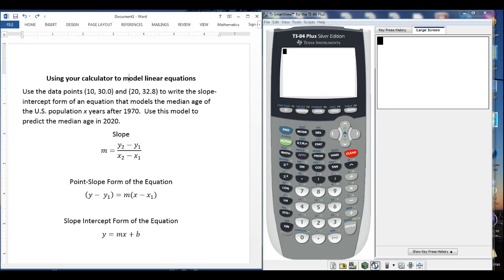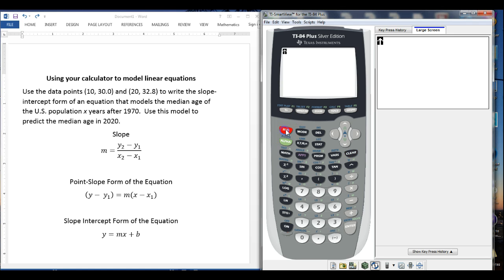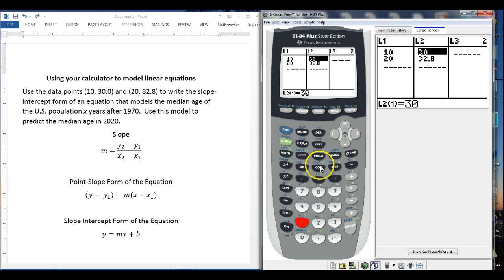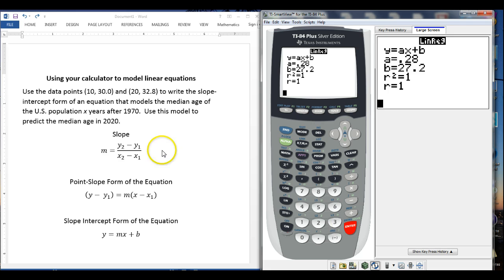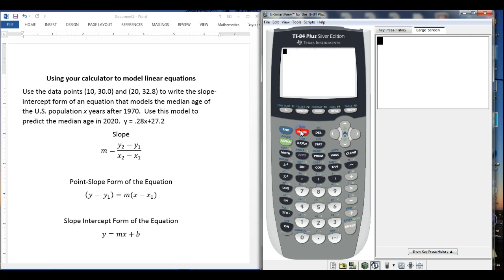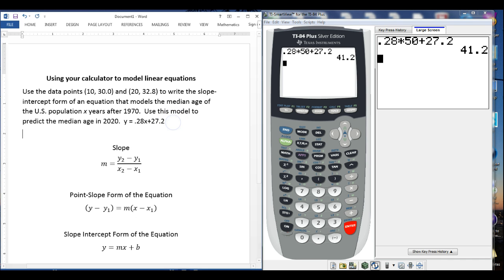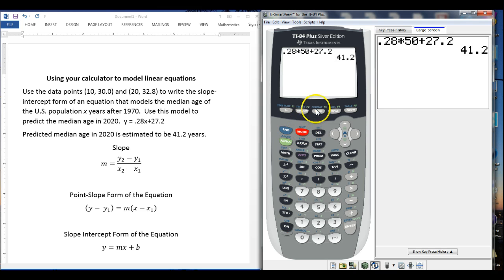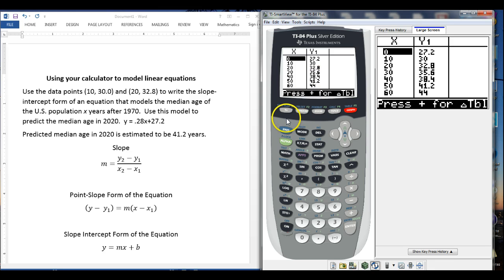Modeling Linear Equations using your TI-84 Calculator